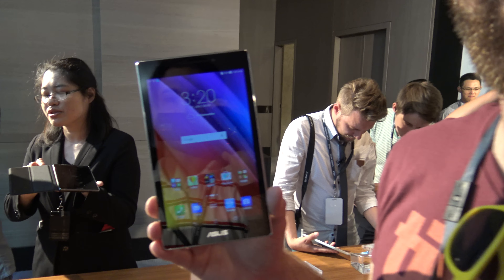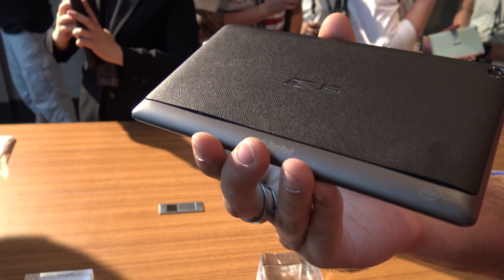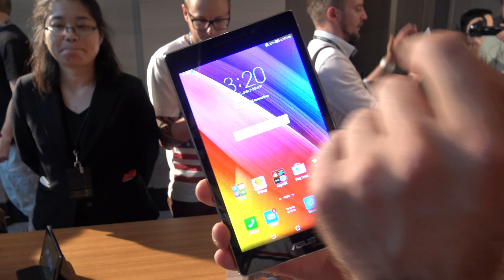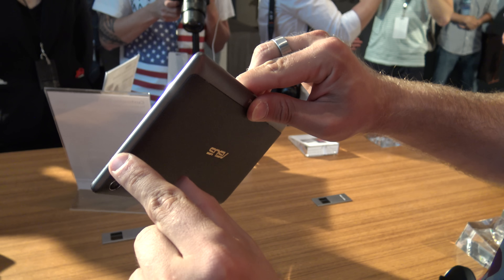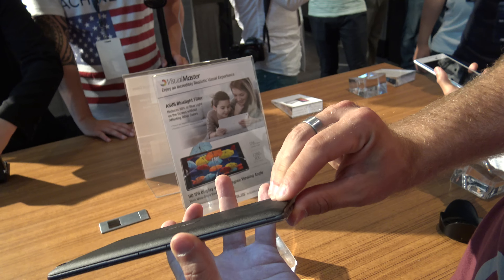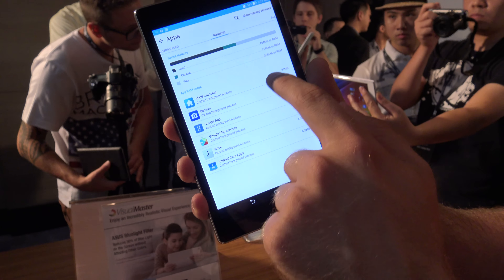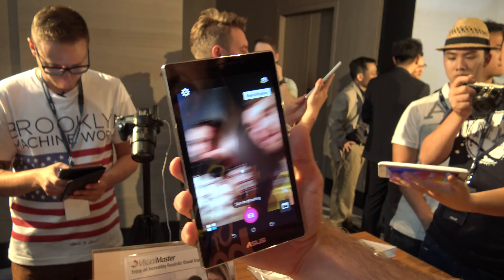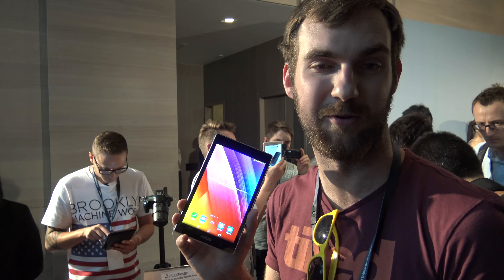Asus Zenpad 7 Hands On [4K UHD]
- Asus Zenpad 7 in a short Hands on at the Computex 2015. Nice and cheap device with perfect customizabilitation.

The Device is available as Z370C and Z370CQ Model Number.